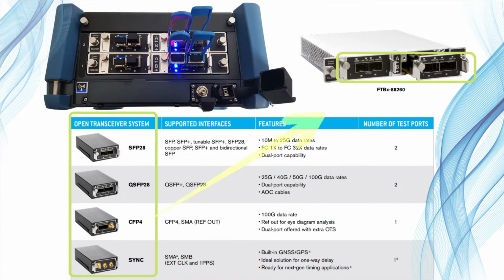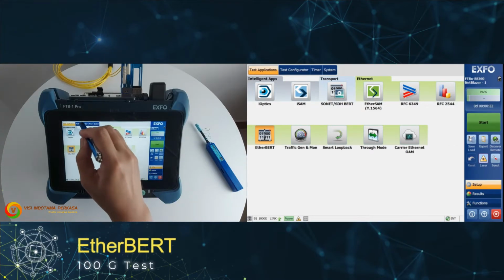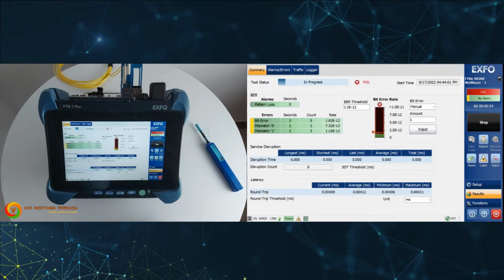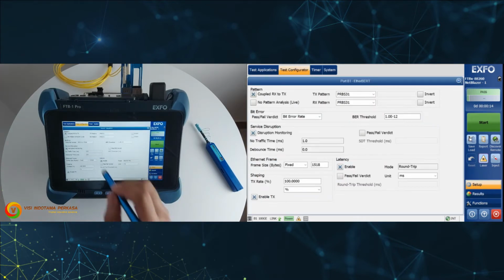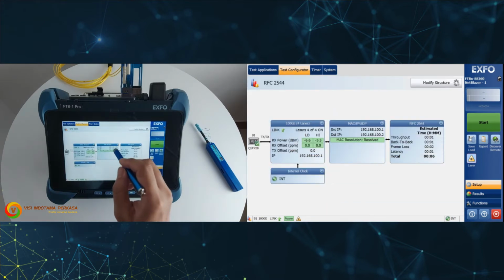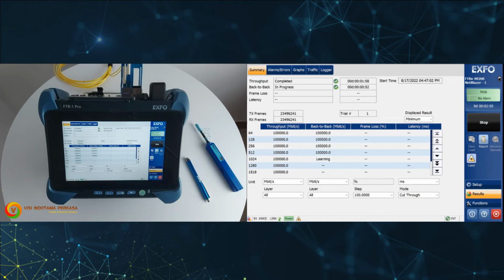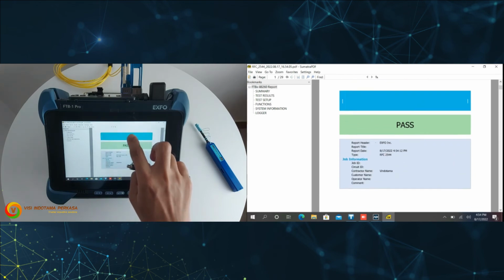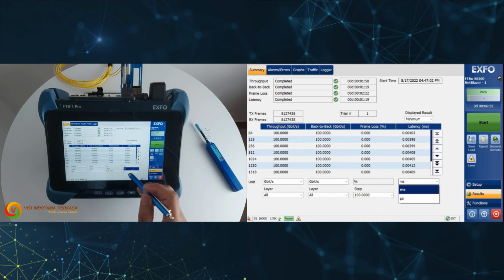EXFO 100G Ethernet BER RFC2544 Testing | Network Tester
EXFO’s market-leading products are designed to make service turn-up and troubleshooting activities easy and fast. Service providers, system operators and contractors rank EXFO solutions number one in the market for both business Ethernet service and transport testing. EXFO’s solutions once again lead the pack with our latest introduction of the FTBx-88260 module. EXFO’s customers are no longer handcuffed by having to yet again purchase a new system to work with the latest optical transceiver.

EXFO’s OTS system guarantees the ability to interchange transceivers as tests become fully standardized. EXFO’s applications are also market leading. EXFO’S T&D test sets and modules cover all the typical Ethernet standard testing applications including BERT & RFC 2544

Service providers and MSOs can expedite service activation by taking advantage of EXFO’s unique QUAD port 100GE solution. Technicians can simultaneously validate 4 x 100G services using one portable tester: the QUAD port 100G kit. It enables faster deployment of multiple 100GE services and more productive use of test set fleets, which lowers both OPEX and CAPEX